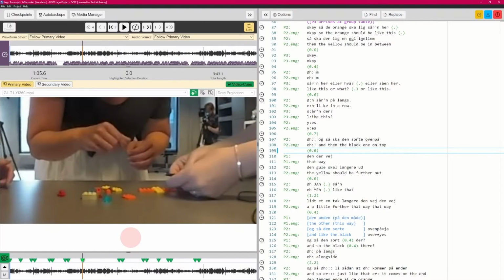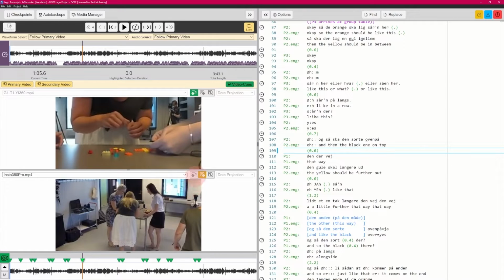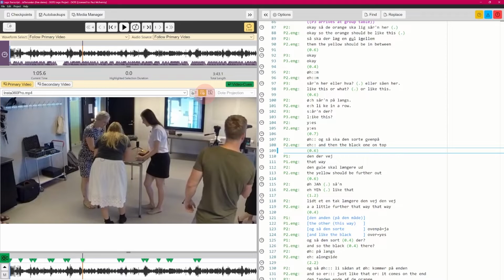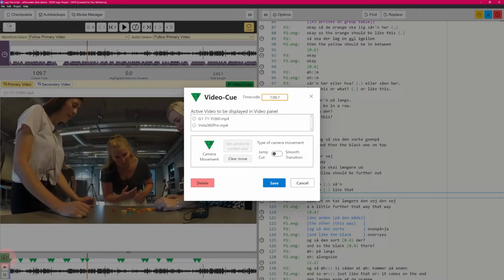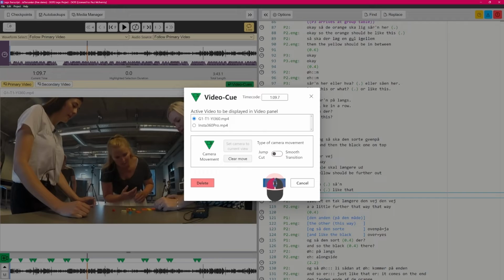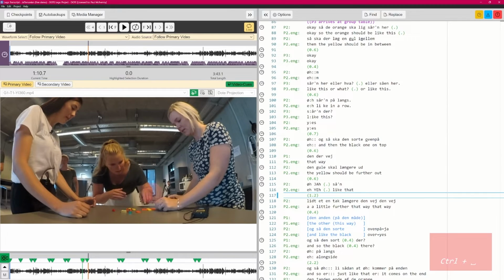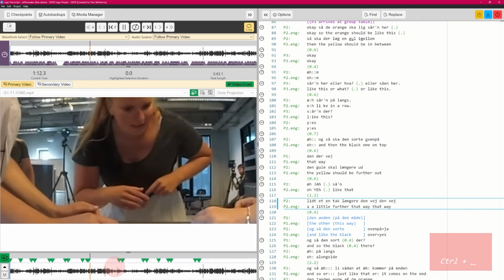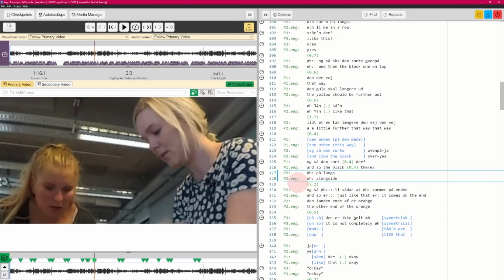DOTE - How to use Video Cues (Basic)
DOTE video tutorial on how to use Video Cues (Basic). For more support - please visit our online help guide

Welcome to this tutorial about video cues! In this basic tutorial, we will cover the essential aspects of adding a video cue to a single video and the various types of transitions that you can use. We will be demonstrating this with the LEGO Demo Project, which has at least two videos in the free version and six different videos in the full Dote Pro version. Please note that video cues only work in the primary video panel for selecting the view, but you can use them in the secondary video panel as well, as we will cover in the advanced tutorial.

To get started, you will need to toggle the "force video panel to follow video cues" option in the primary video panel. This will allow you to manipulate the view or switch to a different camera angle during the video playback. You can zoom in and out, pan around, and even create a 360-degree view, depending on the type of video you are using.

Let's say you want to zoom out to get a better context of the scene while still being able to see the faces of the characters. You will need to add a video cue at the point where you want to switch back to the previous view. To do this, select the plus icon at the point where you want the video cue to be added, choose the same video, and select a camera movement, along with a jump cut or smooth transition. You can also edit or add cues, but make sure to turn on follow video cues in the primary video panel first.

Once you've added the cue, you can see it in the video cue list and play it back to see the transition. If you have a 2D video, you can also zoom and pan around as necessary. In the advanced tutorial, we will cover more complex ways to use video cues, including adding multiple videos and creating more intricate transitions.